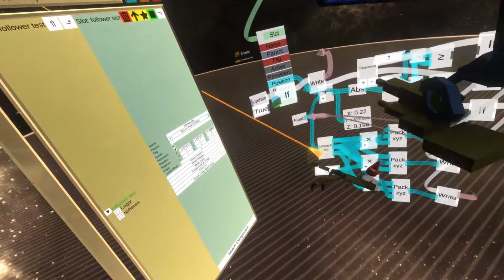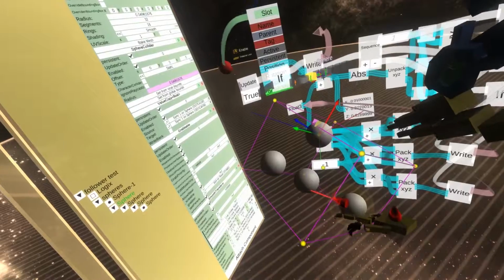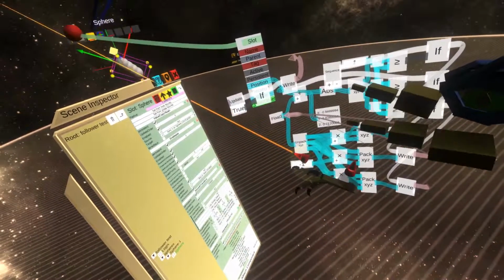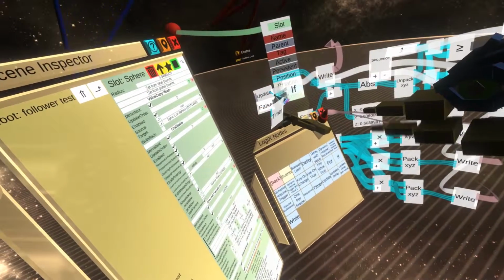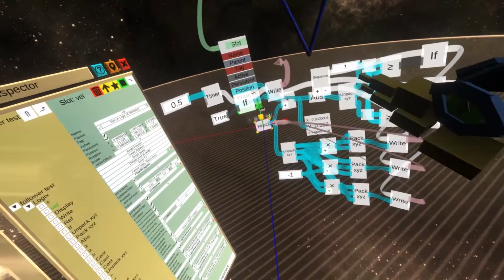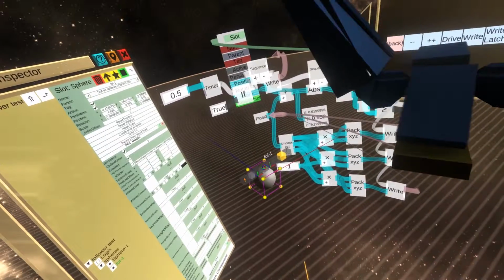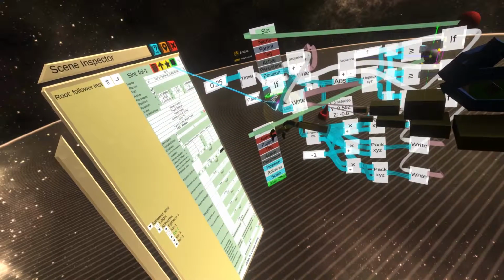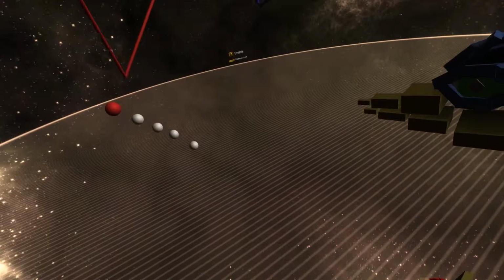Mystify LogiX part 3 - follow the leader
Part three of creating a 3D version of the Mystify screensaver effect in NeosVR using LogiX visual scripting. Part three is making a number of spheres follow in the footsteps of a leader sphere. Two different way of doing this are considered, that each result in a distinct appearance when animated.

This series of videos is a sort of work log, the videos are long and include all the mistakes or dead ends I go down while I figure this out. I'll make a summary video after it's all working that will be better edited and much shorter.